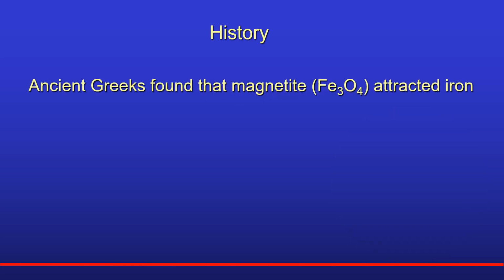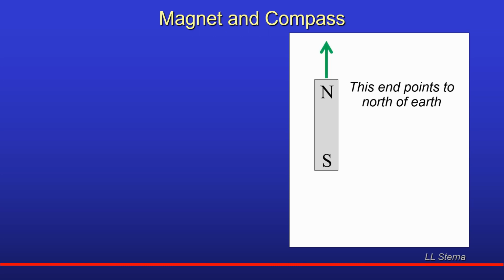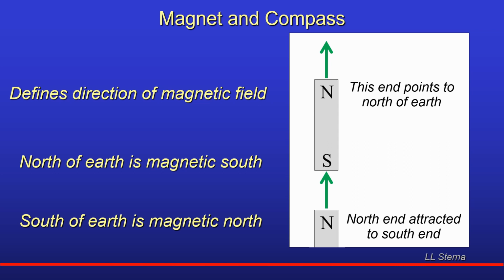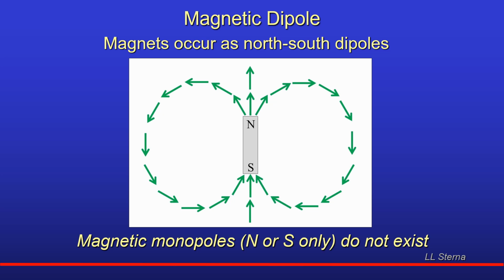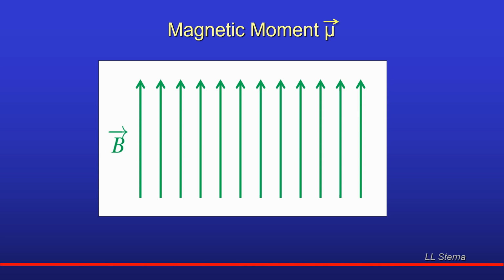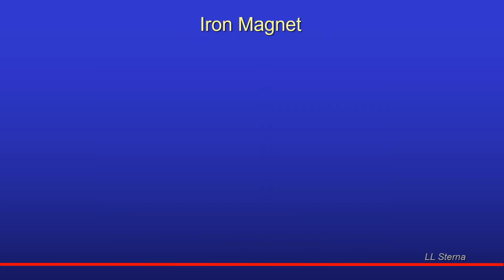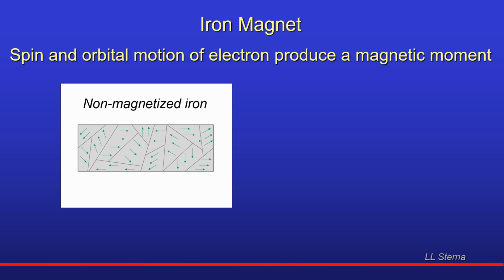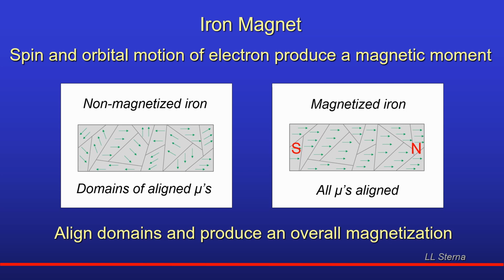Magnetism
This video introduces the subject of magnetism. The nature of the magnetic dipole and its magnetic field lines are described. The magnetic moment is introduced. The role of the unpaired electrons in magnetic domains is presented as the source of the magnetism in iron magnets. These topics are discussed in sections 22.1, 22.2, and 22.3 of OpenStax College Physics.